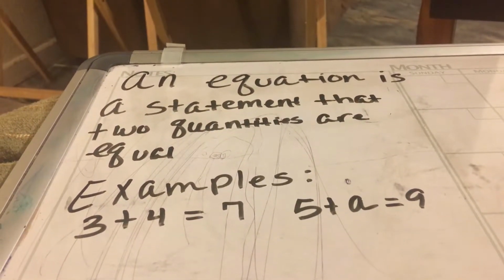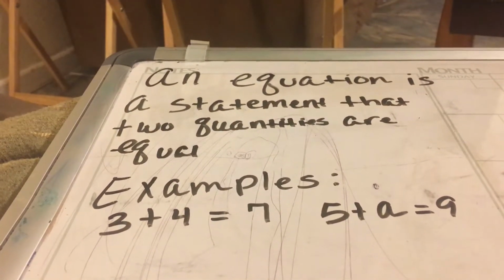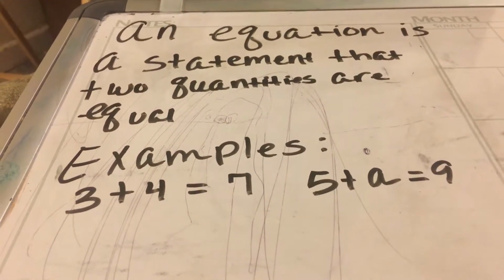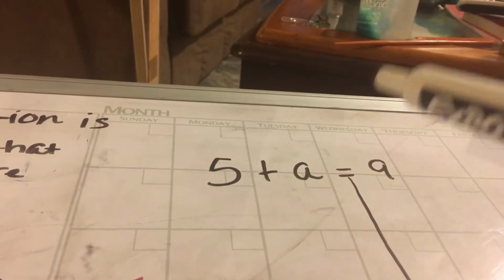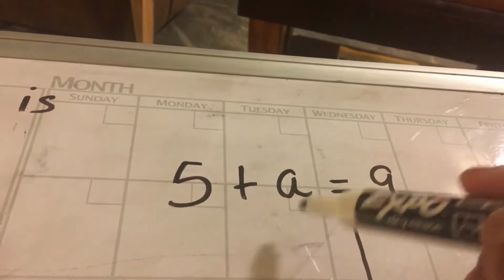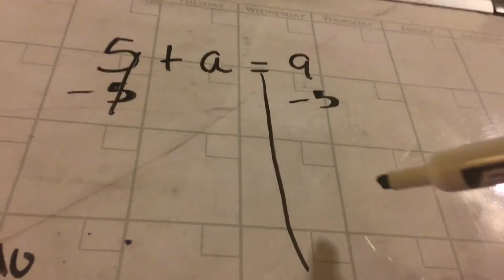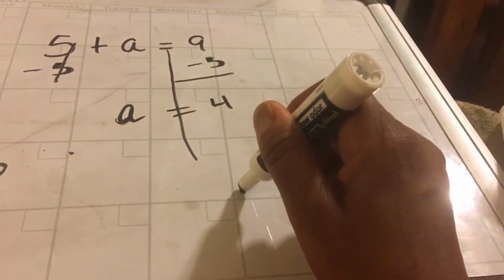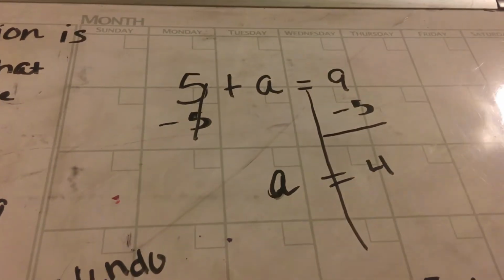Do Not Be Afraid Of Equations.